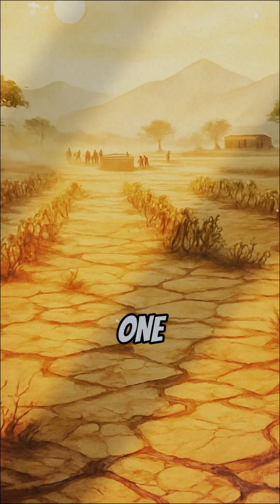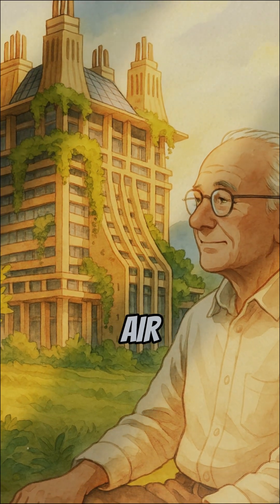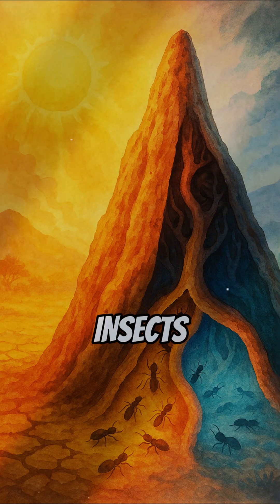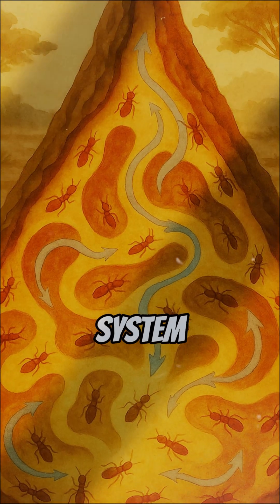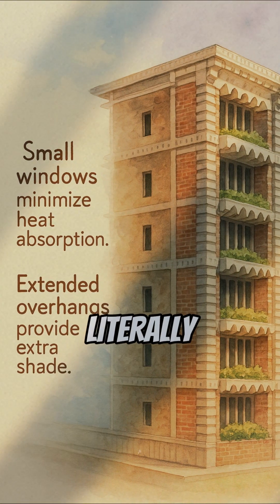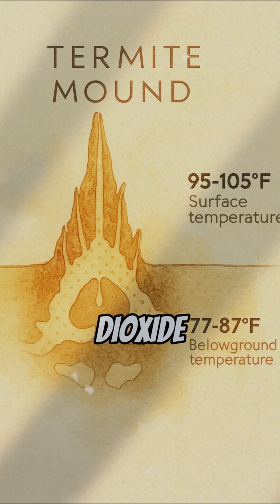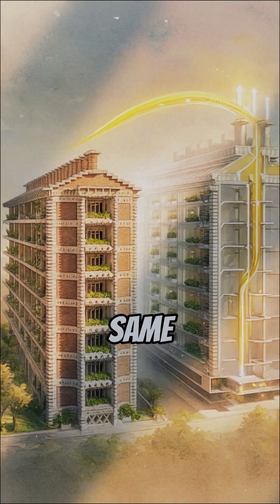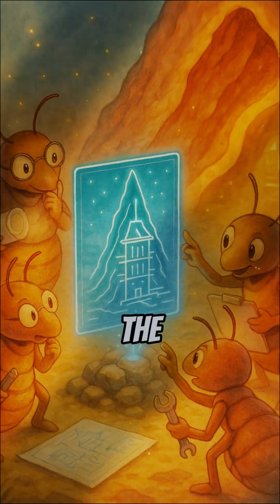The Forgotten Engineer Who Solved a Drought 🌍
Termites built naturally air-conditioned skyscrapers long before humans ever could.
One forgotten engineer looked at their mounds… and copied the design.
What happened next changed architecture forever.

From 45°C scorching heat to stable 30°C interiors — without a single AC unit.
Nature has been solving problems we still struggle with.
Maybe the smartest engineers… were insects all along.

🎵 BGM Credit (Required)